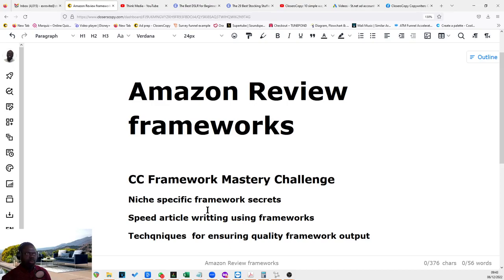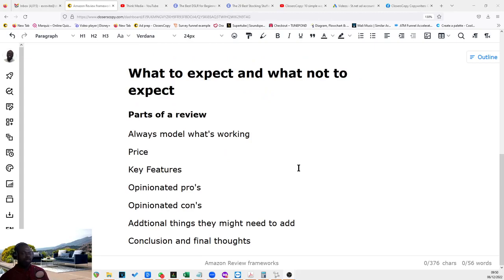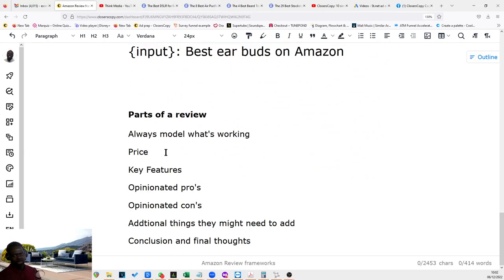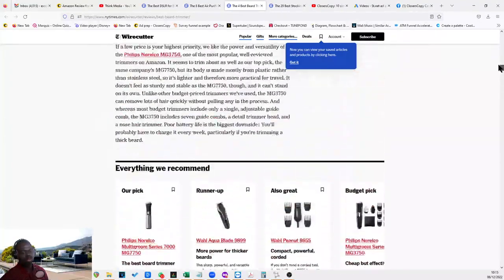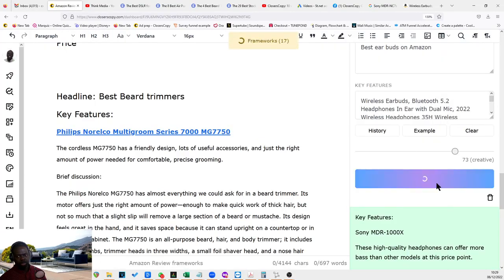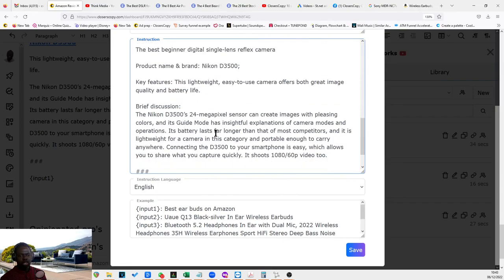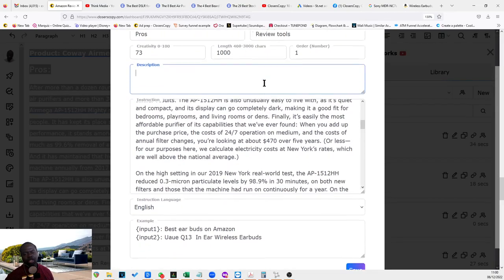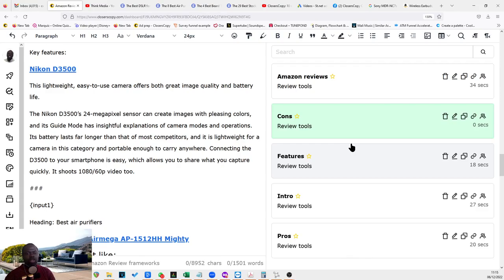ClosersCopy: How to create amazon review frameworks that stay on topic.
Discover how to get on-topic amazon reviews in just a few clicks.

Struggling to create framework that wouldn't go offtopic when answering niche questions for blog post?

Today's video goes in depth... Revealing the easy and quick way to build effective amazon review frameworks for your products.

If you are struggling with the knowledge of how to churn out great content because frameworks seem complex and confusing. Join the framework Mastery Challenge group. We will help you totally demistify frameworks...

Here are the links to the amazon review frameworks

Use these links for the long form Amazon review type...